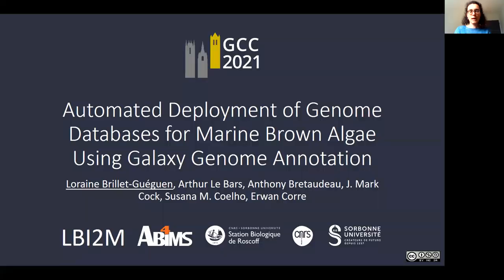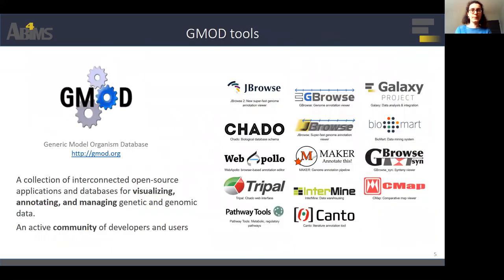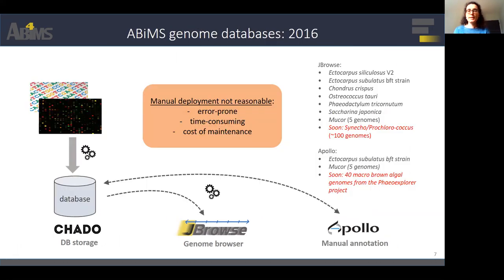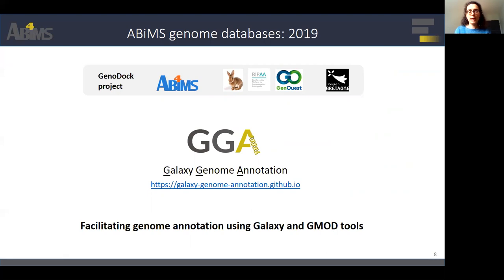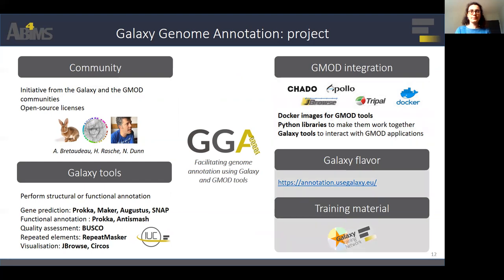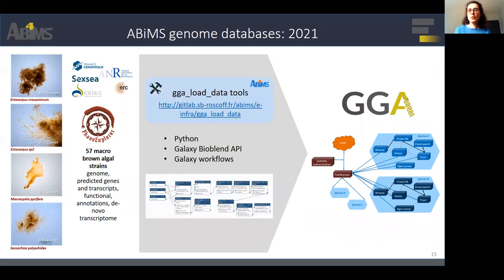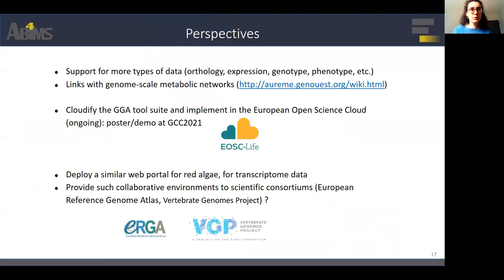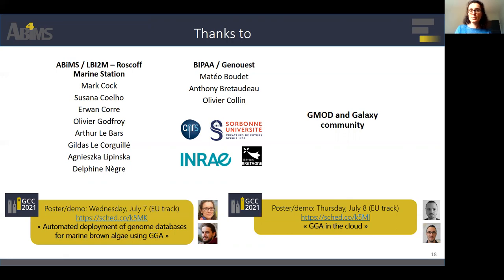4 3 Automated Deployment of Genome Databases for Marine Brown Algae Using Galaxy Genome Annotation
Presented at GCC2021 by Loraine Guéguen